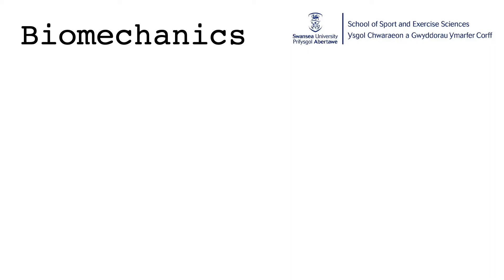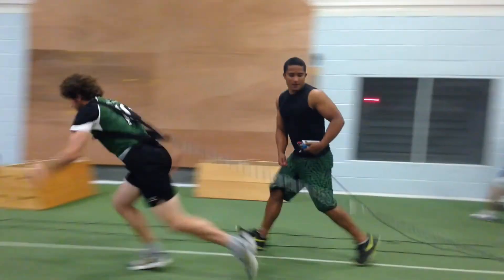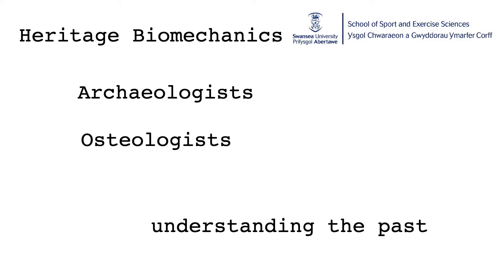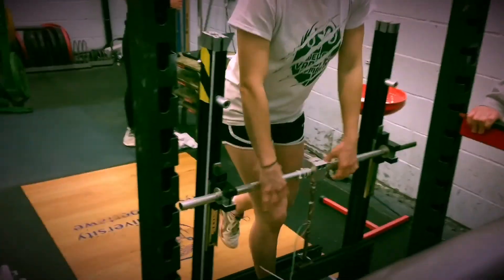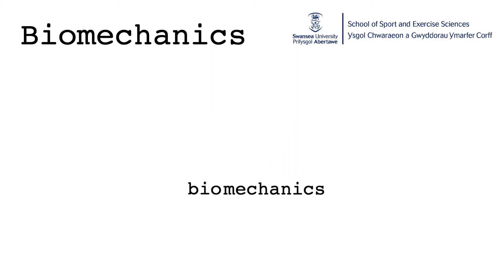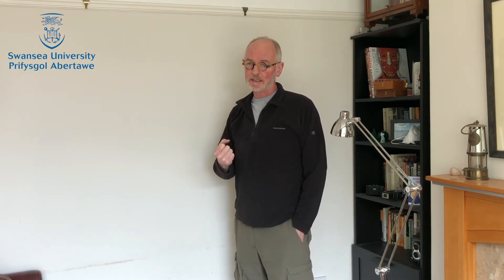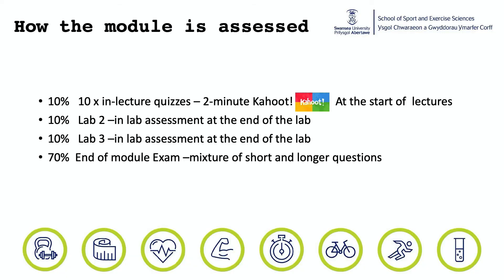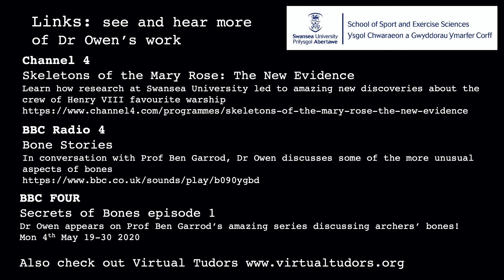Sports Science Module Overview - Intro to Biomechanics 1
Dr Nick Owen explains what is covered in the Introduction to Biomechanics 1 module.